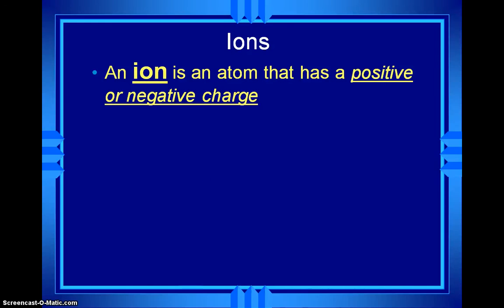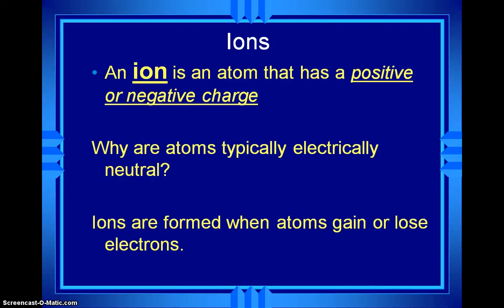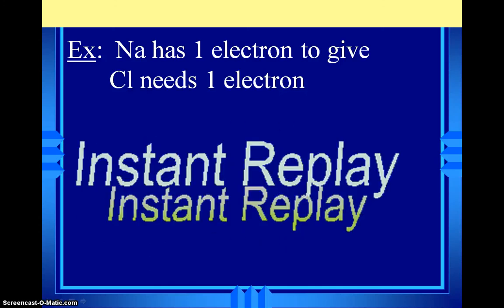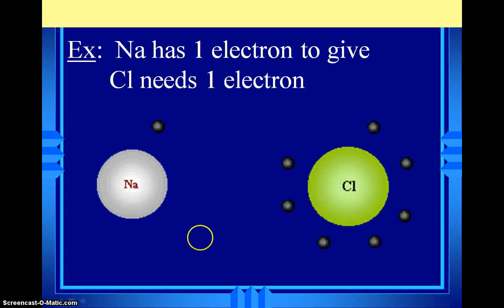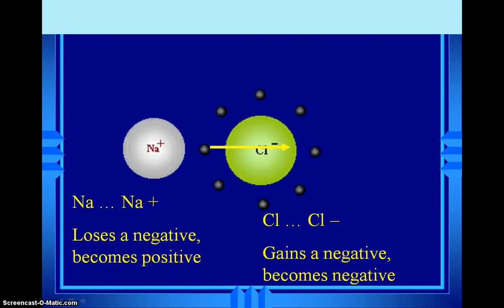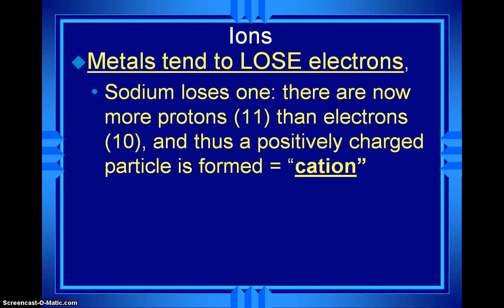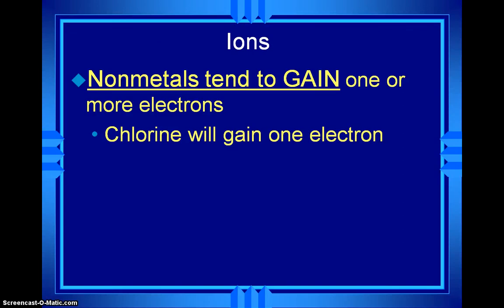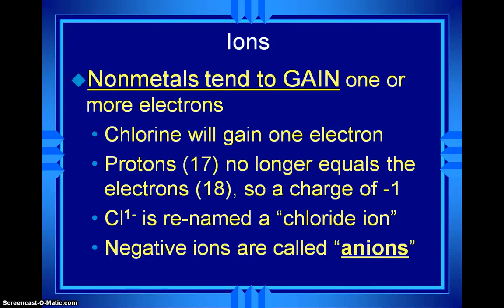Honors Chemistry Video 3.3 Ions